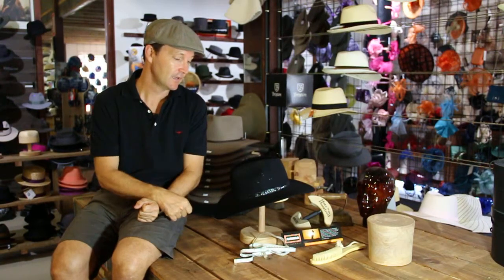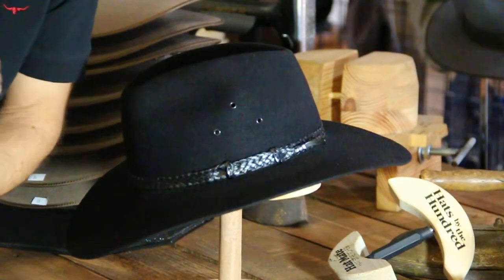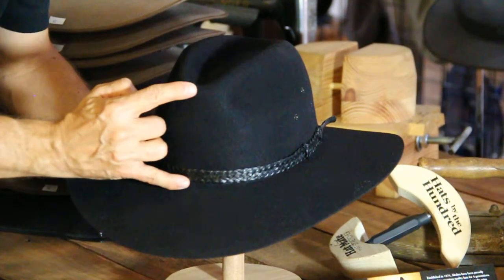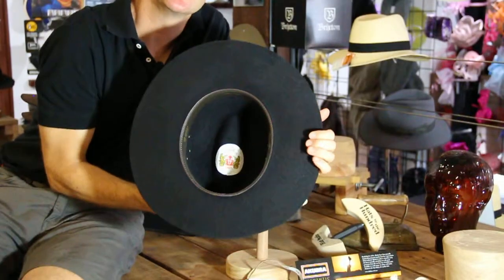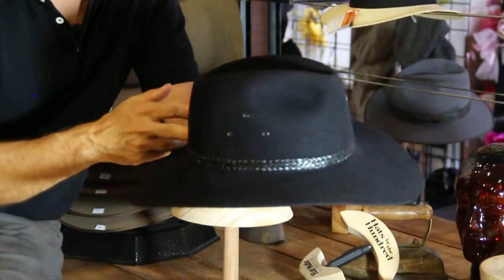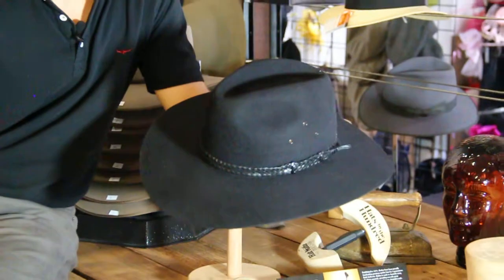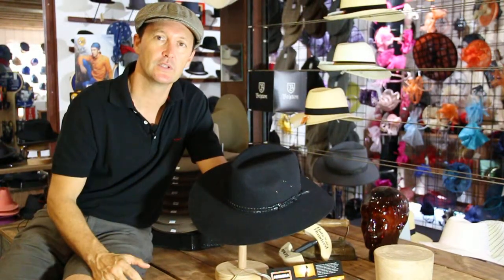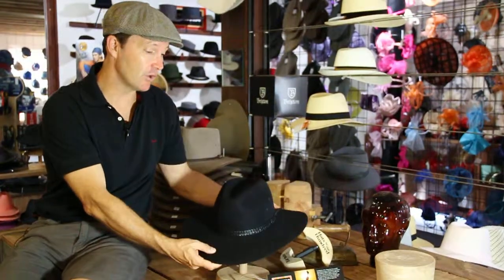Akubra Riverina Hat Review- Hats By The Hundred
Akubra Riverina Hat Review . Learn all the ins and outs of this great new colour.